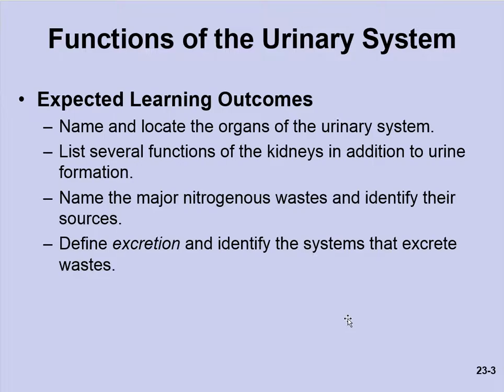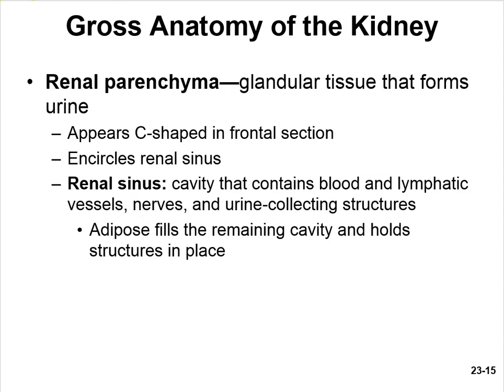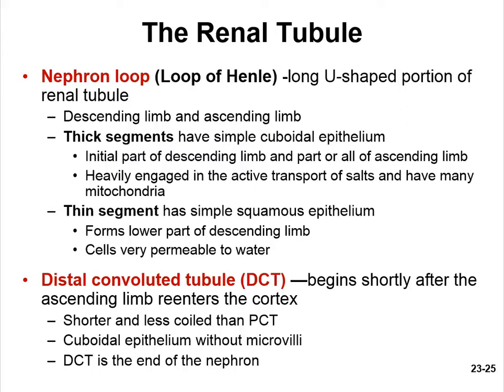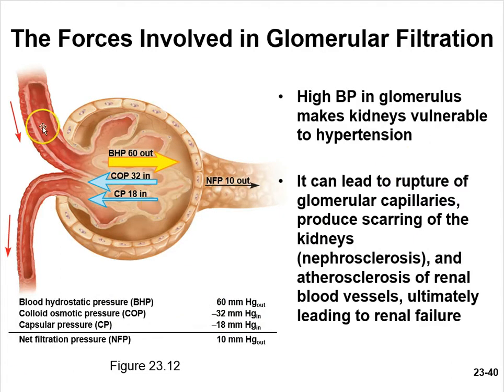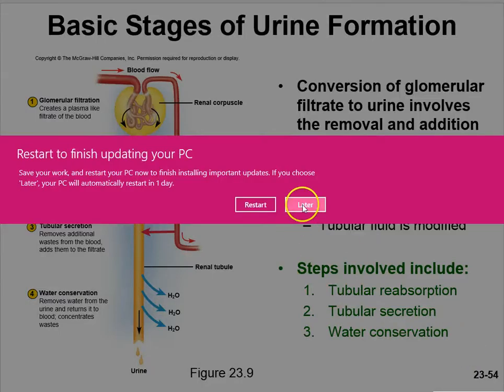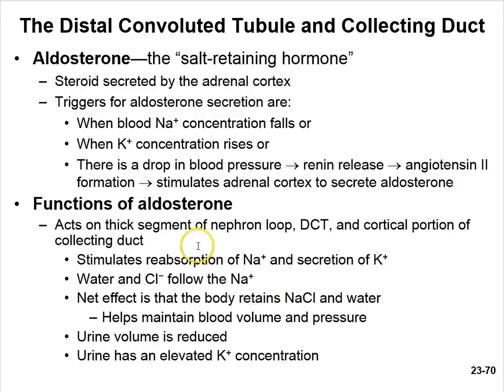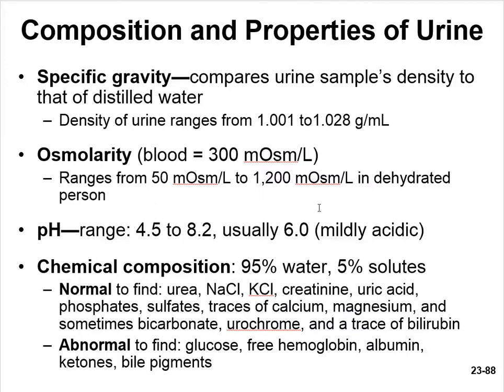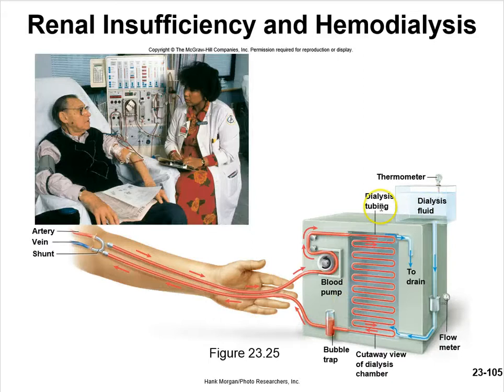Chapter 23 Urinary System Lecture VIDEO